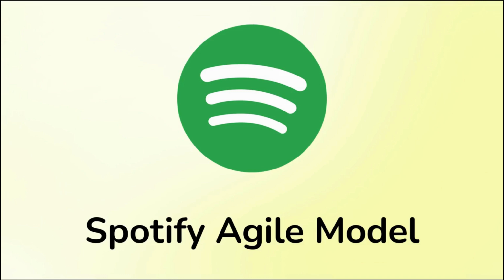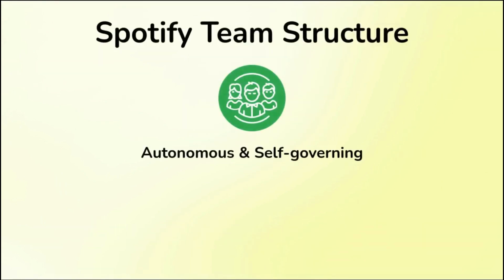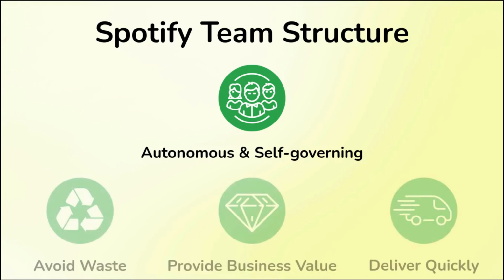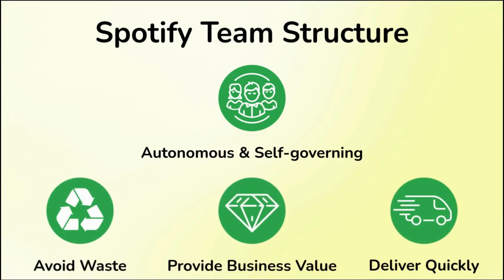Spotify Agile Model Overview (Part 2)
Hi developers, let's carry on our discussion on the spotify agile model.